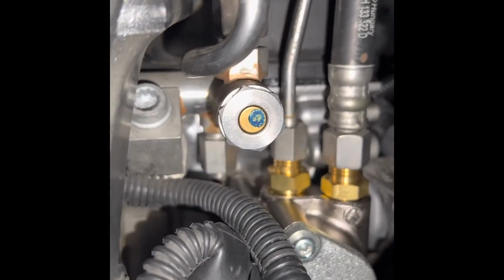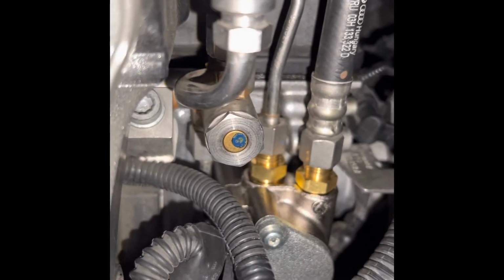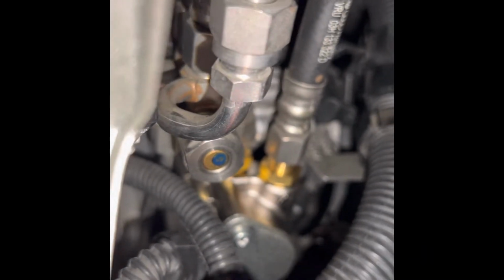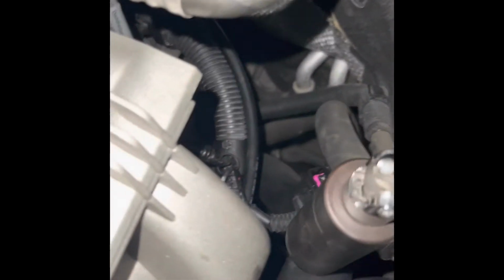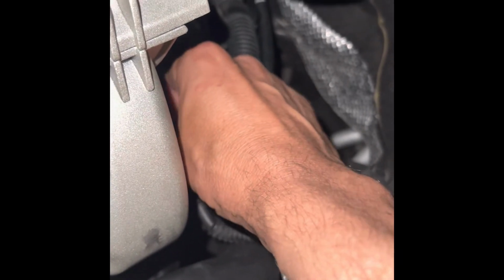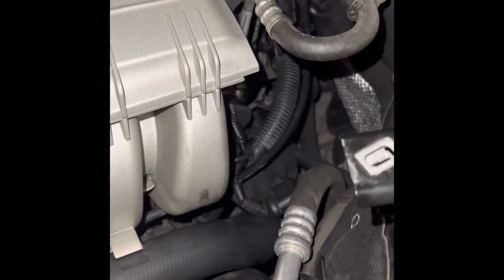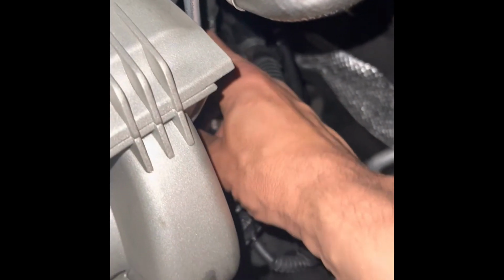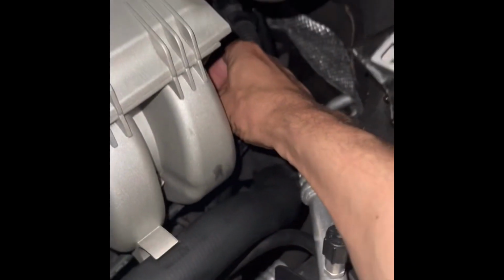Cayenne Fuel Pressure Sensor Replacement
2008 Cayenne Base VR6. Bad sensor is creating fault code P12A2.